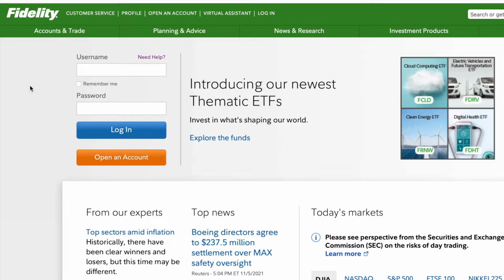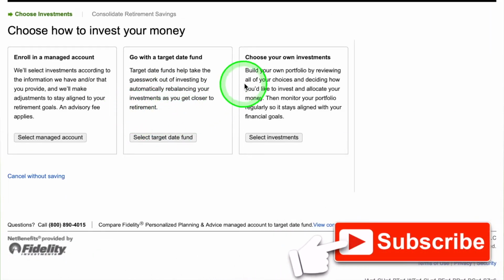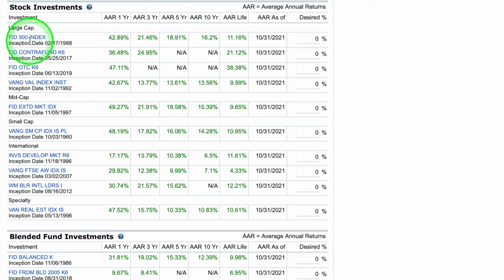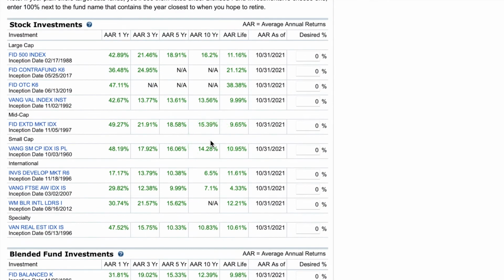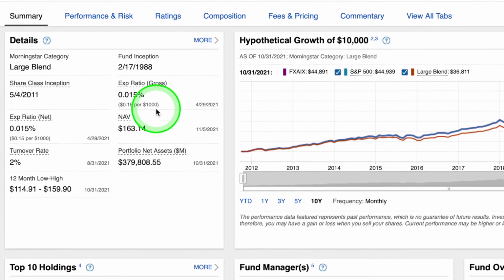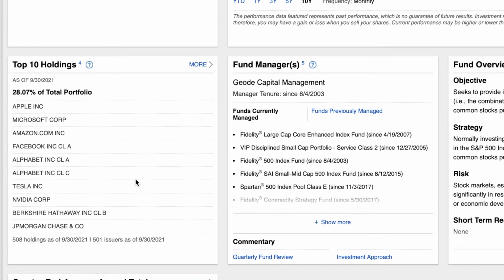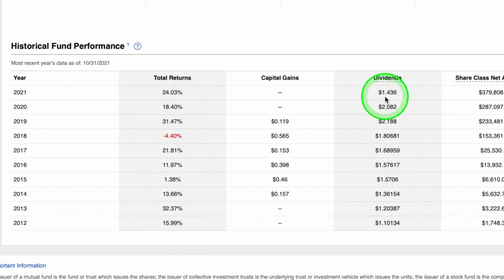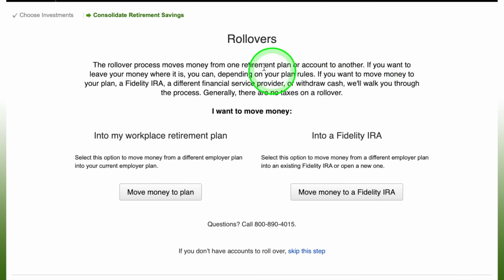Setting up your Retirement Account on Fidelity full walk through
In this video I go over step by step instructions for setting up your employers / work retirement pension plan. I show you what to look for when selecting an investment fund to help you get the best return on your investments.

Apps I use for Investing:
💸 APP #1 I use for Active Investing:

BOOKS I recommend:
The Total Money Make Over =
Rich Dad Poor Dad =
The Little Book of Common Sense Investing =
Think and Grow Rich =

* How to setup my company pension plan on Fidelity?
*How to setup my retirement investment account on Fidelity?

SCAMMER WARNING:
No member of this channel will ever ask you for money in the comments section. If you see any potential scammer fake profiles please report them to us, so we can block them. Scammers will commonly use fake profiles claiming to be me and post cryptic phone numbers in the comments in an effort to try to scam you from your hard-earned money.

*Should I invest in a pension plan?
*Investing in pension plans for complete beginners.
*Step by step explanation for setting up your Fidelity pension.
*What is a pension plan and how can I invest in it?
*Is a pension a safe investment?
*Understanding the a pension retirement account.
*What ETF's can I invest in for my retirement account?